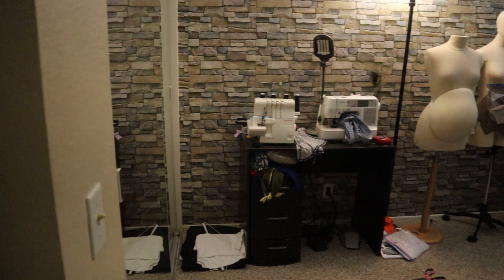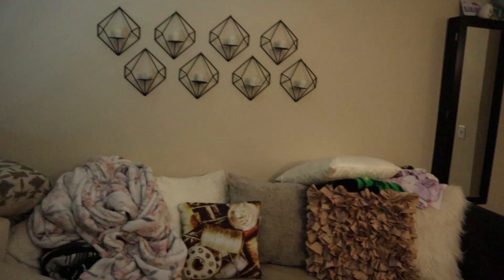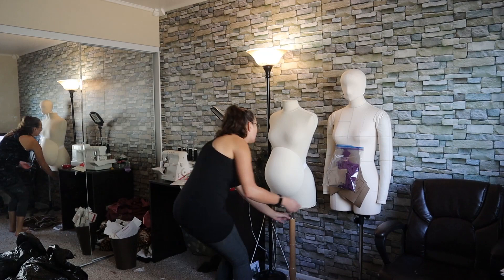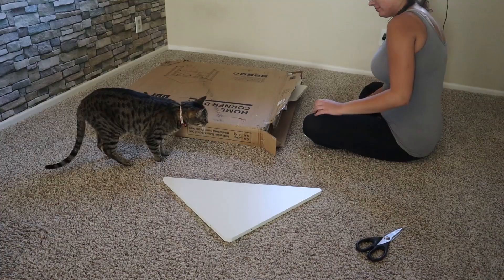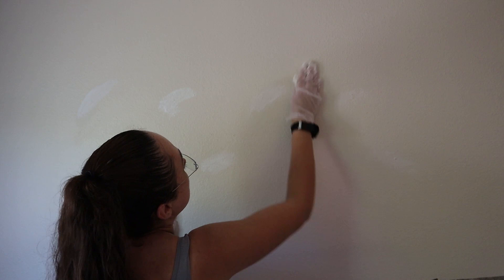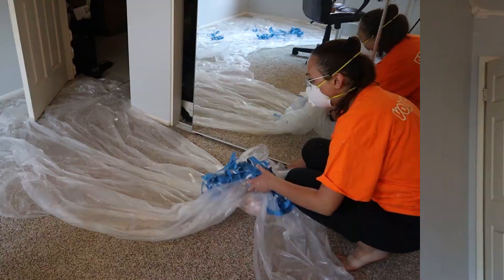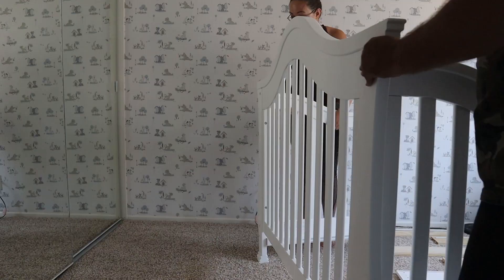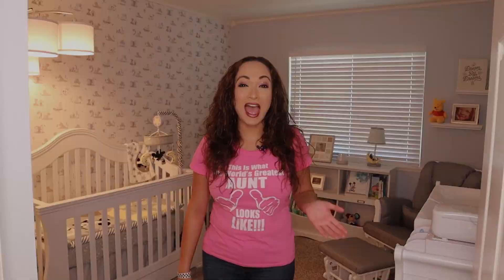Disney Nursery DIY | Redoing Bedroom into Disney Baby Room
I did this Disney nursery DIY for my baby nephew. My sister and her husband really wanted a Disney baby room. But they didn’t want the room to be flashy with too much color. The couple had their heart set on a calm space for their upcoming baby boy with a Disney baby theme. Together we decided to turn my sewing studio/ room into a Disney baby room.

This bedroom transformation was such a fun project. While I worked on gathering and designing elements to add to the room, others figured out ways they could help to. My entire family stepped in to make this baby room happen. The total transformation is one that we can each be proud of. Even my cat and two dogs did what they could to help (even if that just meant extra cuddle time!)

The Disney nursery came out perfect. It highlights subtle colors of tan and grey and incorporates all of that in with familiar Disney characters. For big Disney fans like us, this room is extra special. Not only is it the perfect place for my nephew to call his own but he's surrounded by love and happiness!

Now, I am working on another new project to transform my outdoor shed into a sewing studio. Forgive me for the lack of sewing content while I make this transition. The new baby is currently happy in his own little space and his aunt is busy working on her next renovation; this time something special just for me!

255 S Glendora Ave # 1272